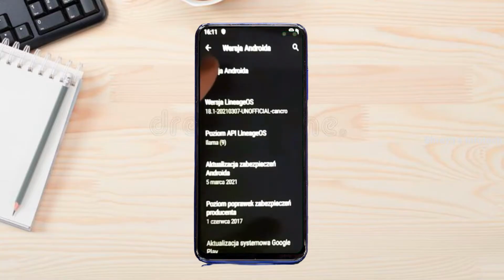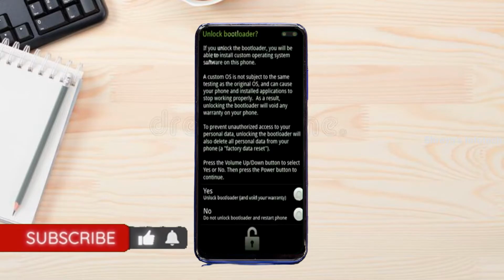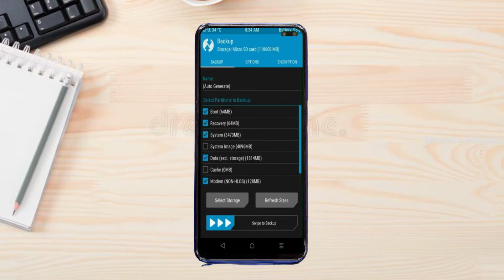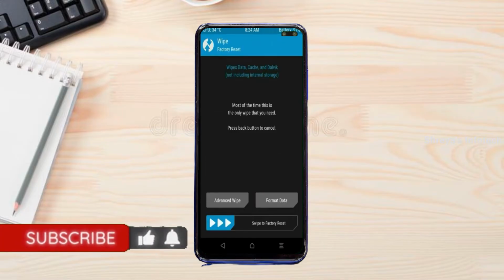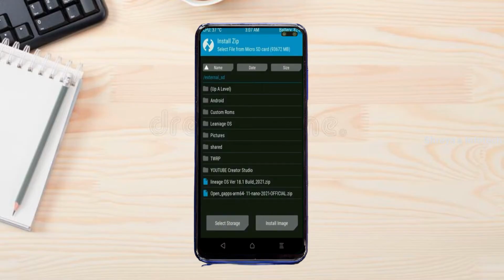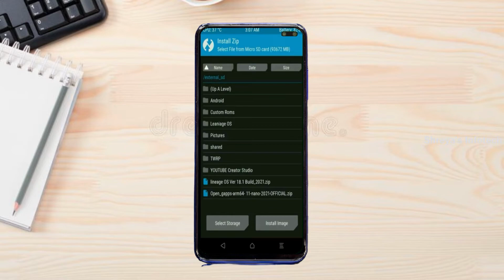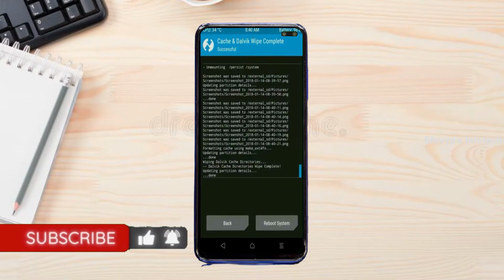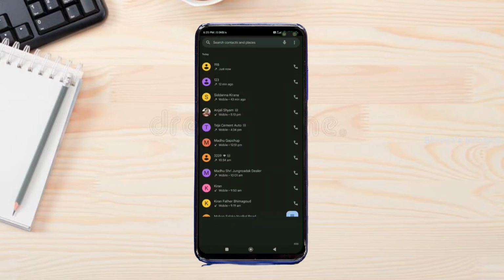How to Update Android 11 in XIAOMI POCO X2(Lineage OS 18.1) Custom Rom Install and Review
Install Pure Stock Android 11 Easter egg LineageOS 18.1 Custom rom in XIAOMI POCO X2,Android Pie to 11 Update,android 10 to 11 flash, Pure Stock Stable Android 11 for XIAOMI POCO X2, stable volte pure stock rom, oreo to Android 11 update ,installation with twrp recovery
How to Install LineageOS 18.1 on XIAOMI POCO X2
So if you are ready to install LineageOS 18.1  onto your XIAOMI POCO X2(sagit) device, then here is all the required information.  Let’s start with the requirements set.
PRE-REQUISITE:
Step 2: Next up, you will need to unlock the bootloader on your device. If you haven’t done so, then refer to our guide on How to Unlock Bootloader on XIAOMI POCO X2.
Step3: Once that is done, you also need to have the TWRP Recovery installed. You could refer to our guide on How to Install TWRP Recovery on XIAOMI POCO X2.
Instructions to Install Lineage OS 18 on XIAOMI POCO X2

1: Transfer the downloaded ROM and the GApps file to the Internal Storage of your device.
2: Now connect it to the PC via USB Cable. Make sure USB Debugging is enabled.
3: Head over to the platform-tools folder on your PC, type in CMD in the address, and hit Enter. This will launch the Command Prompt window.
4: Execute the below command in the CMD window to boot your device to TWRP Recovery
5: Now that your device is booted to TWRP, head over to the Wipe section and tap on Advanced Wipe.
6: Then, select the System, Vendor, Data, and the Cache partition and perform a right swipe to format the selected partitions.
7: After this, go to the Install section of TWRP. Navigate to the downloaded LineageOS 18 ZIP file, select it and perform a right swipe to install it
8: The process might take a few minutes. When the flashing is complete, go back to the Install section and this time select the GApps package. Perform a right swipe to install this file as well.
9: Likewise, you should also wipe the cache partition. You could either use the Wipe Cache button that would be available after flashing GApps. If not, then head over to Wipe, select the Cache partition and perform a right swipe to wipe it.
10: You may now reboot your device to the newly installed OS. For that, head over to Reboot and select System.